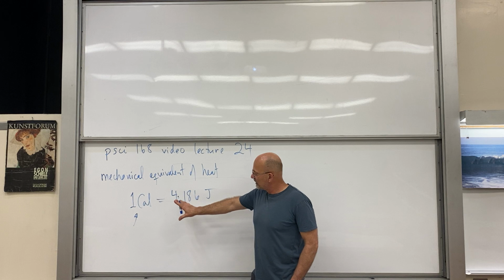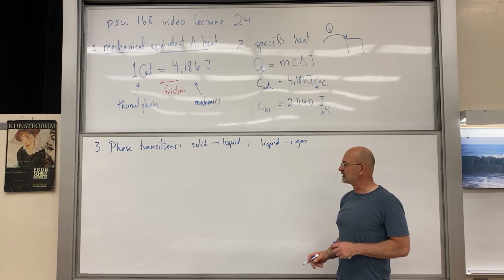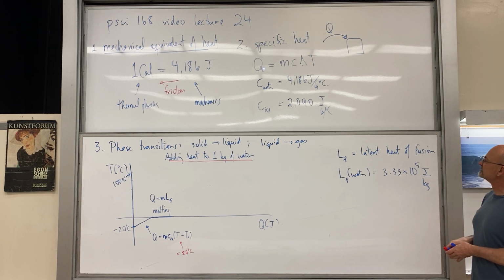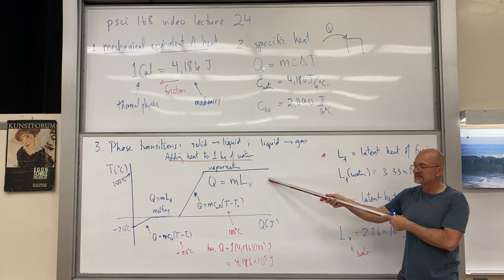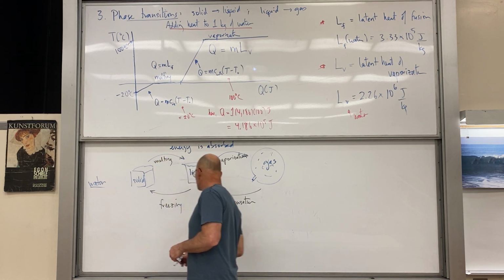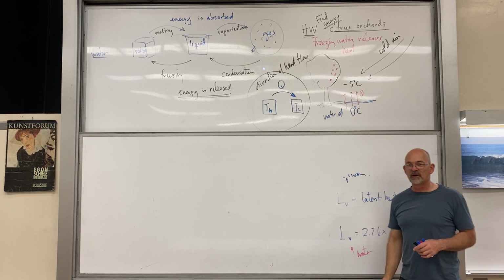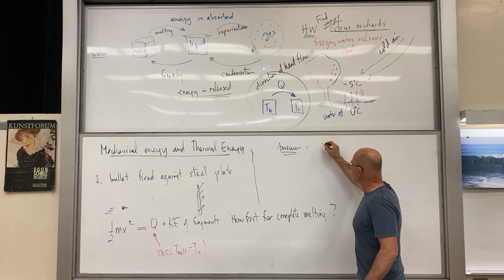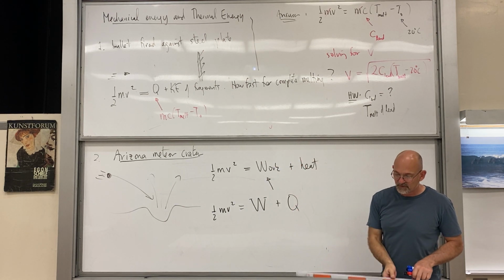Psci 168 spring 2021 video lecture 24